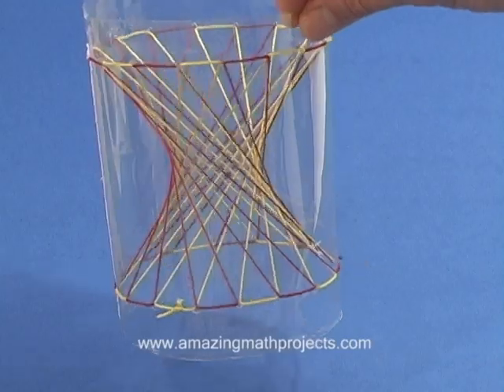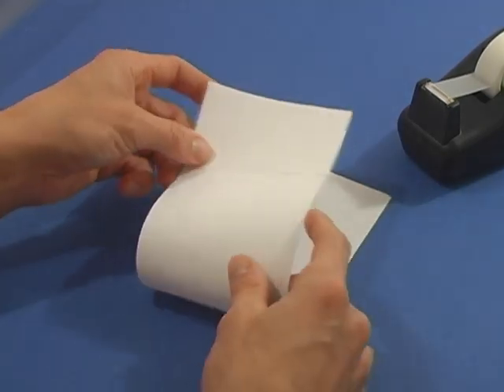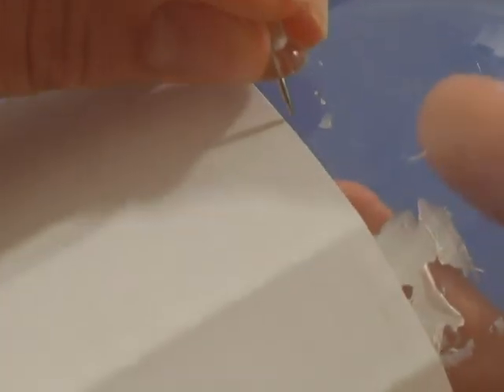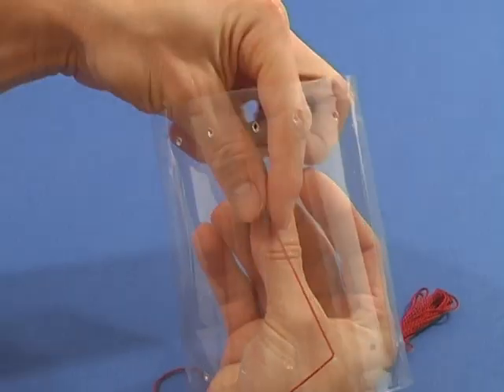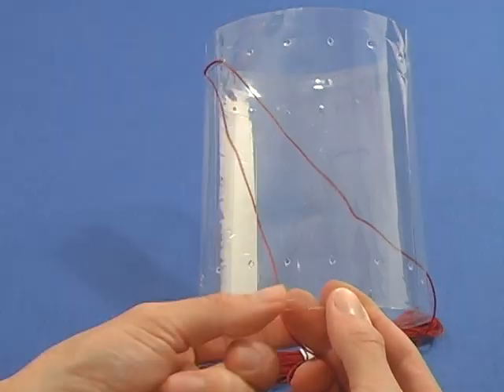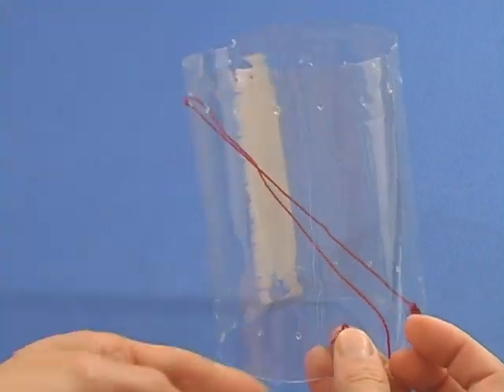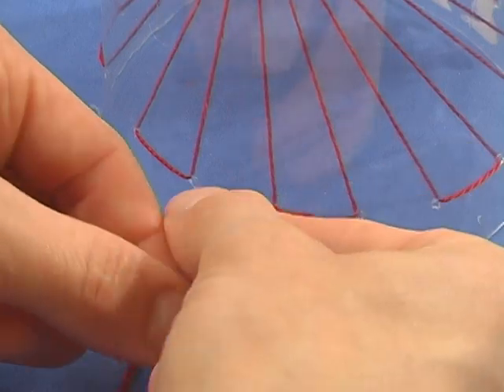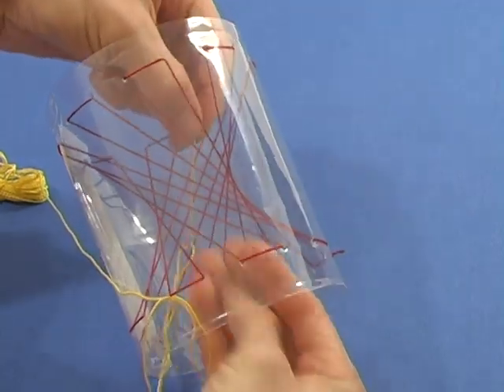How to make a hyperboloid out of string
This is a project from the book Amazing Math Projects You Can Build Yourself